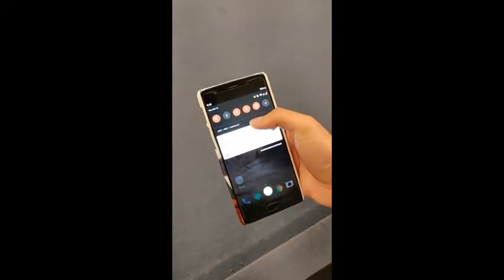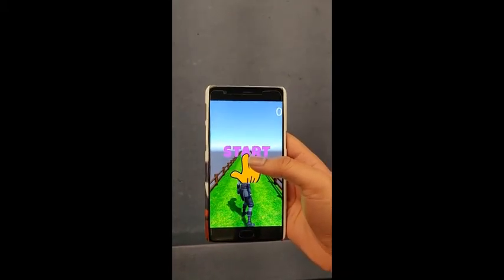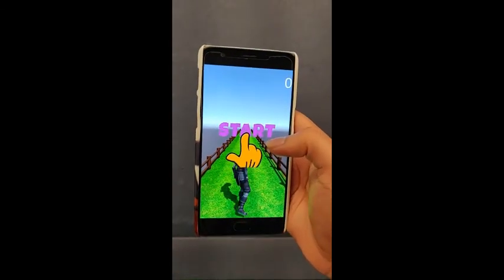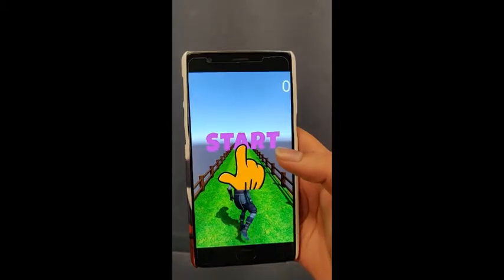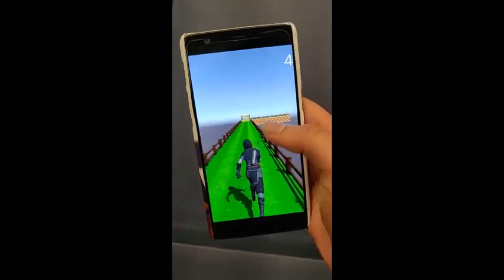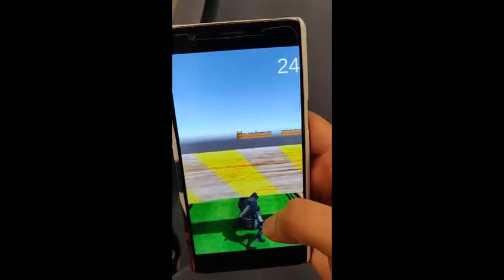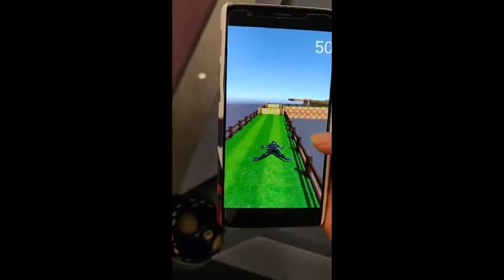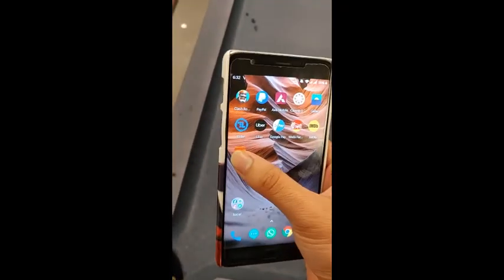Demo video of an Endless 3D Runner game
Demo video of an Endless 3D Runner game developed as part of Natural User Interaction coursework